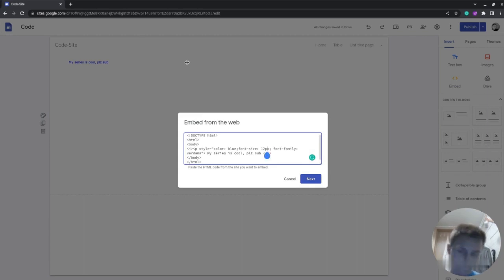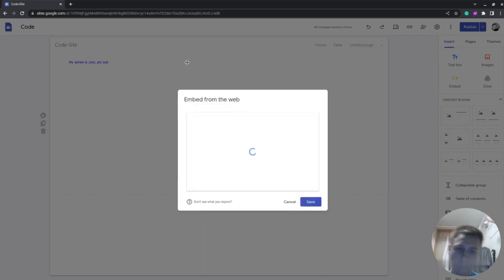HTML Class 4: Text Tags in Coding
How to make your text italicized, underlined, striked, or bold.